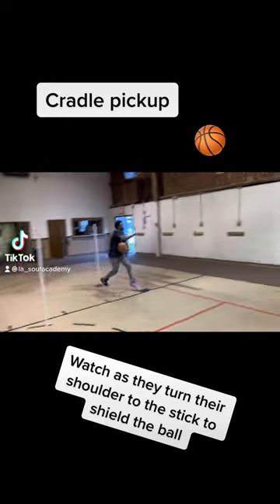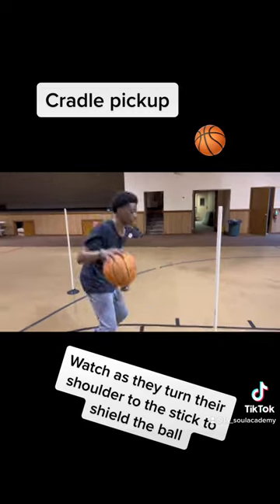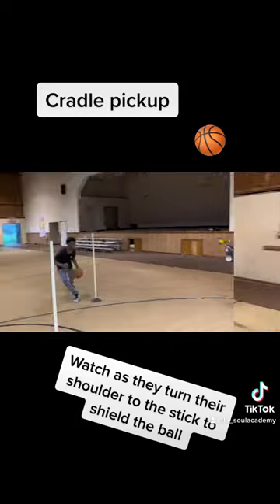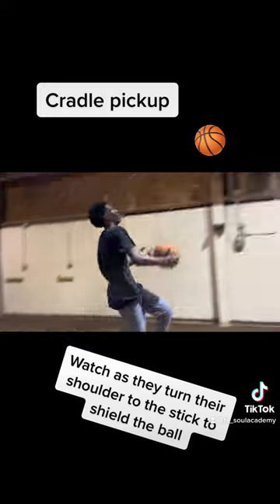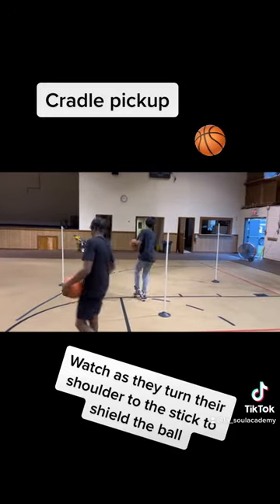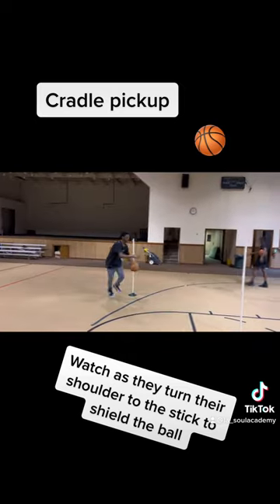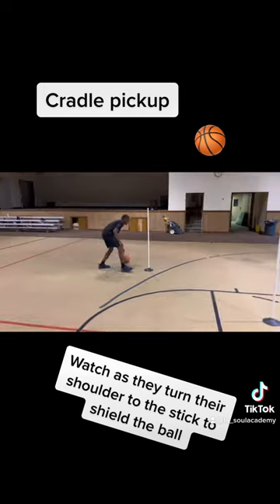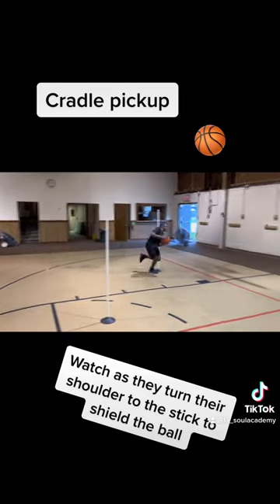Cradle pickup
The cradle pickup is effective because it forces you to hold the ball tightly while turning your shoulder away from the help defender while also maintaining control of the ball. This prevents defenders from stripping the ball from you.